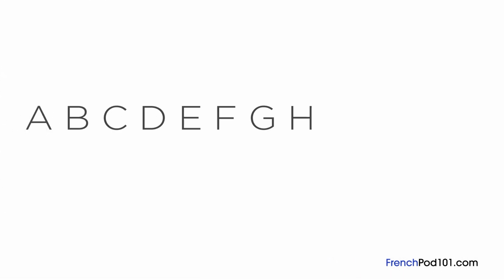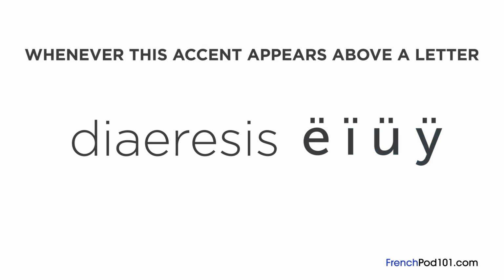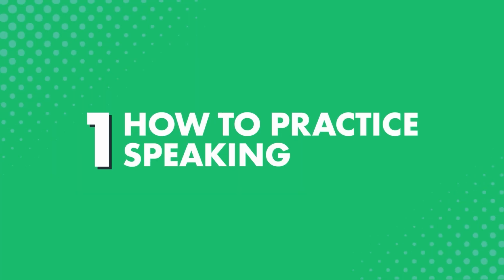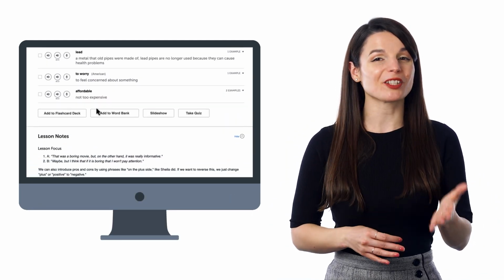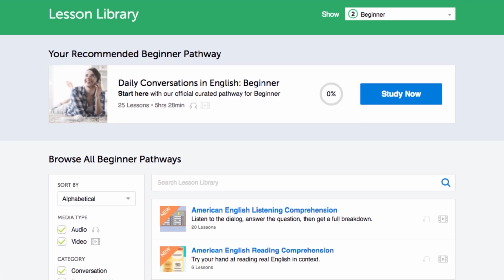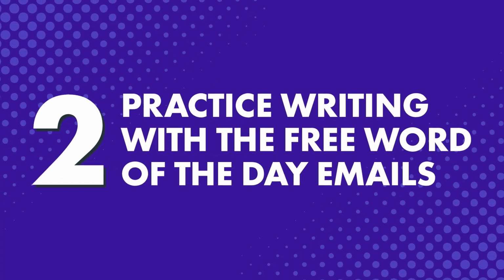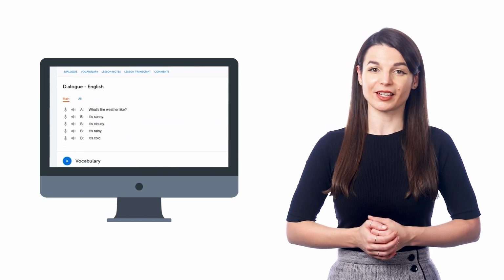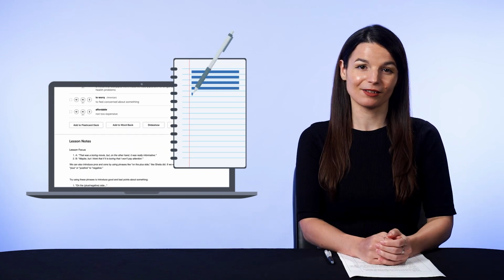One Morning to Learn How to Write and Read French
↓ More details below ↓

Step 3: Start speaking French the fast, fun and easy way!

If you don't understand much French and want to be able to understand and speak it, this video is made for you because we will help you improving your French skills and progress in your French studies.

This is the fastest, easiest way to pick up basic French!